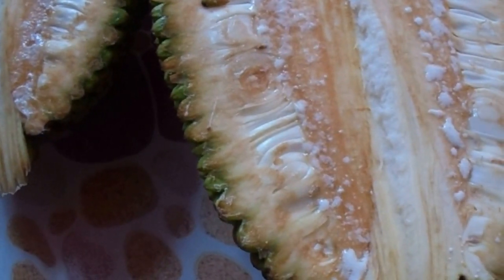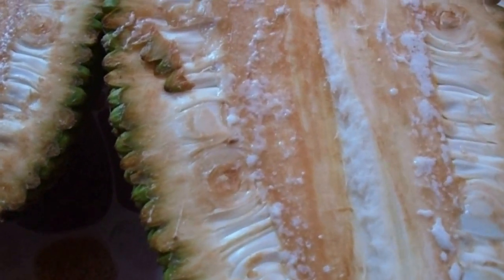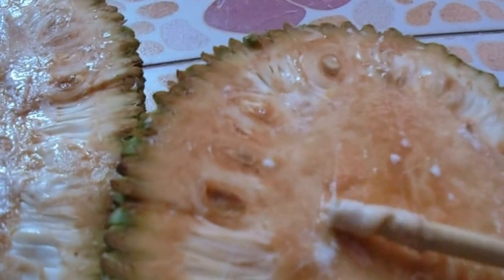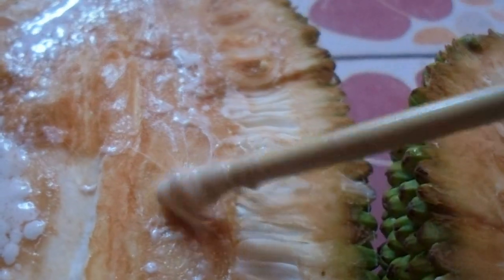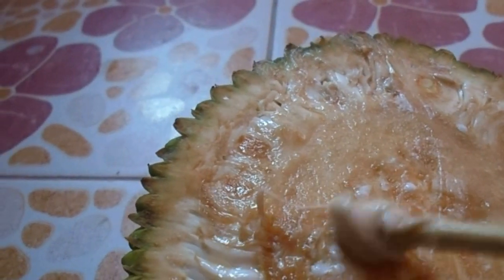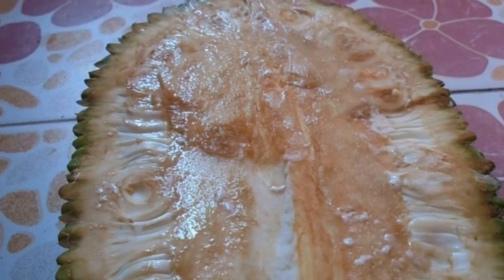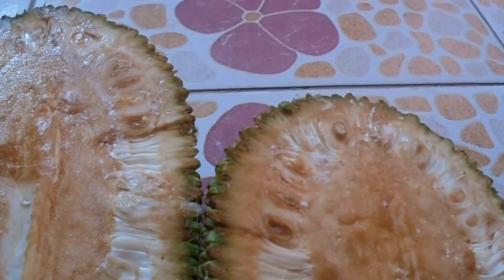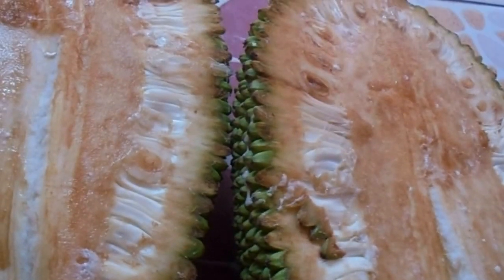How to remove the sap from the jackfruit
I was thinking of making spicy stew from a young jackfruit and found myself in a dilemma: The sap sticks on the knife and hands.
Then my memory goes back to when I was little where we, kids, used to cut the bark of the tree to get some sticky stuff to catch dragonflies.